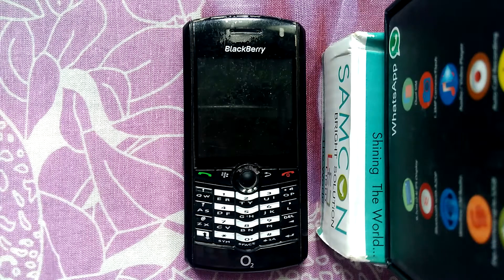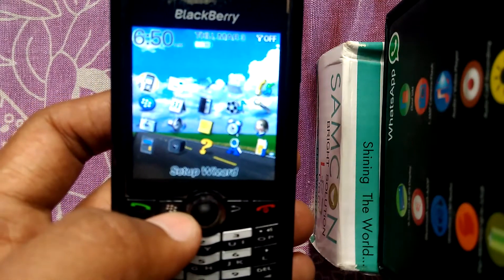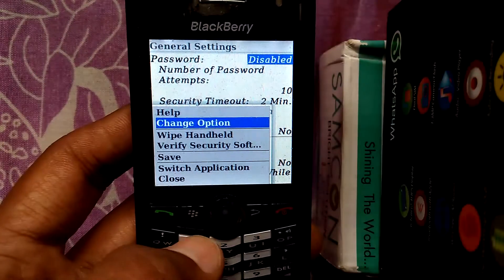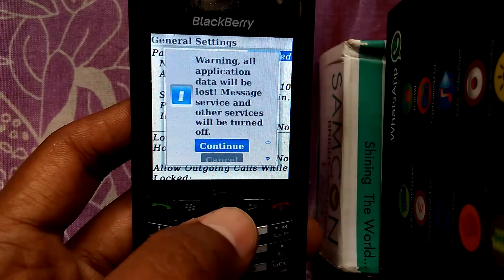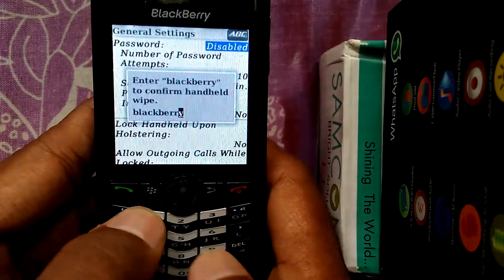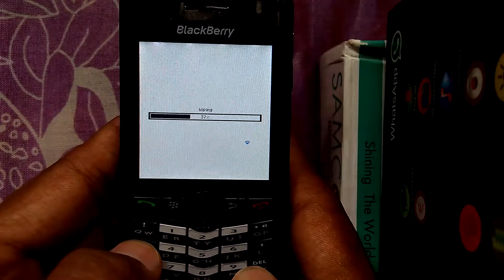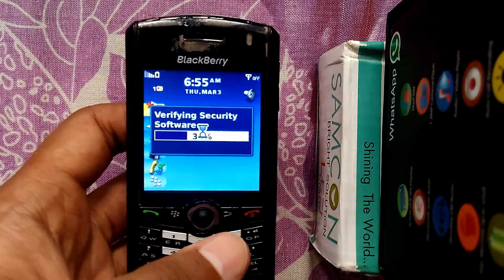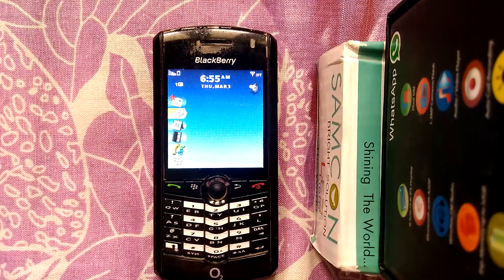How to Reset BlackBerry Pearl 8100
Hello viewers!!!
Notice--I'm Not Responsible for any Damage occurs!!So Do at ur own Risk...
Before resetting ur BB_8100...Please Backup everything..
Procedure--
Now Go to options next Security Options next General Settings next Press Menu button then next select WIPE HANDHELD..
Now jx click on Continue & enter blackberry then click enter..
Wait for some time it will reboot mobile automatically..Done..